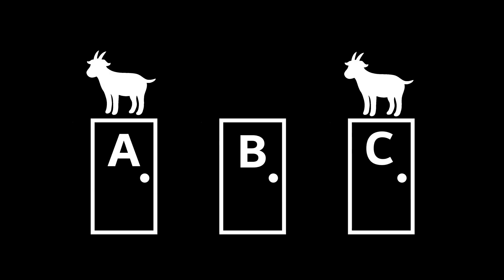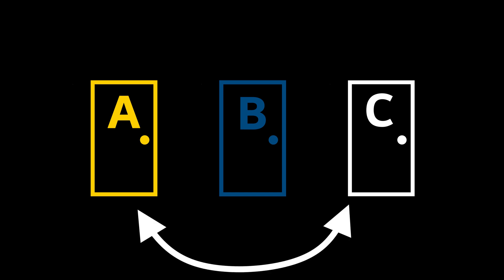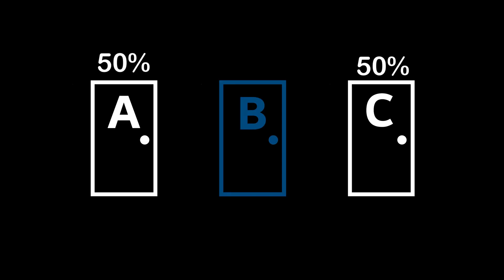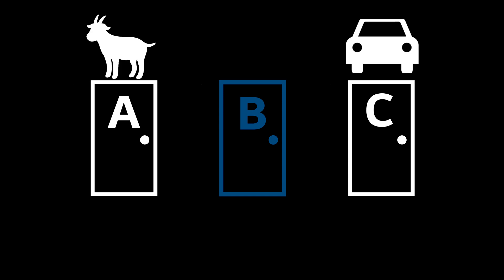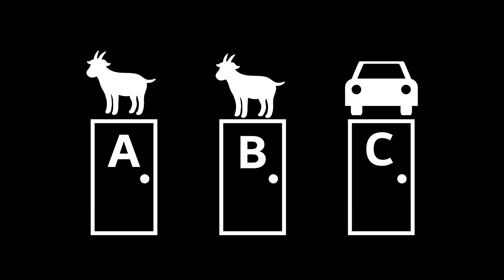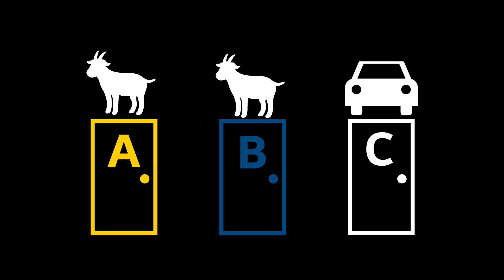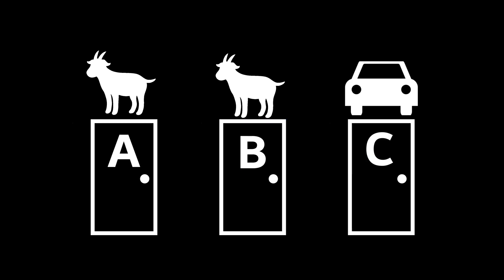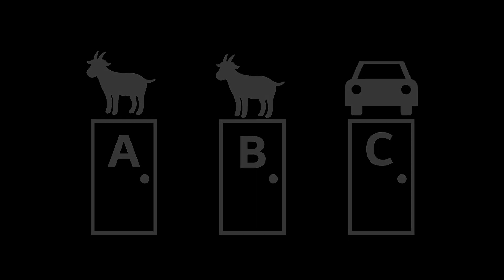The Monty Hall Problem - Veritasium Science Communication Contest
This is video describes the Monty Hall Problem. It was created for the Veritasium Science Communication Contest.